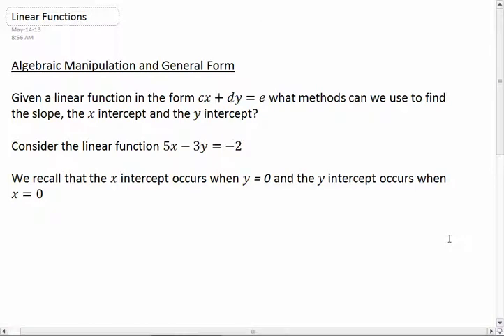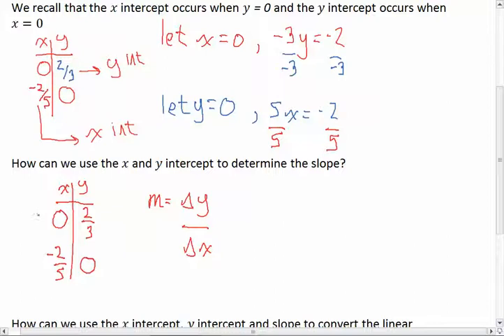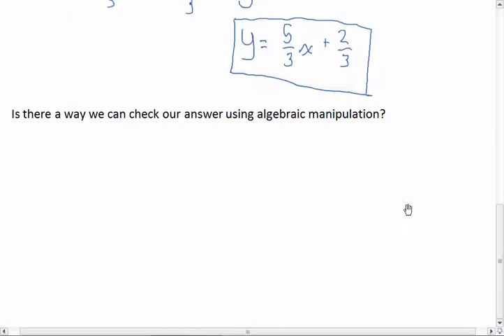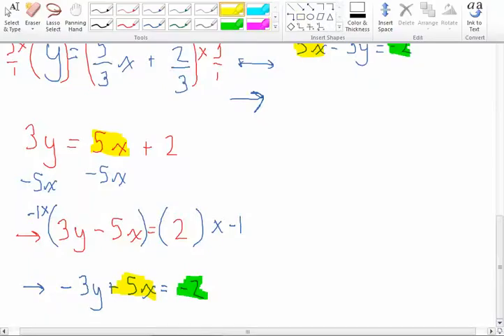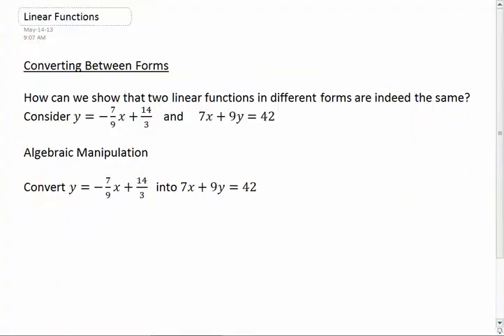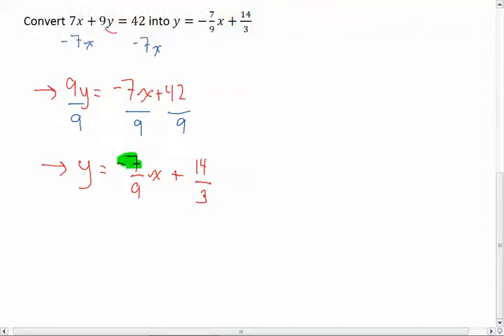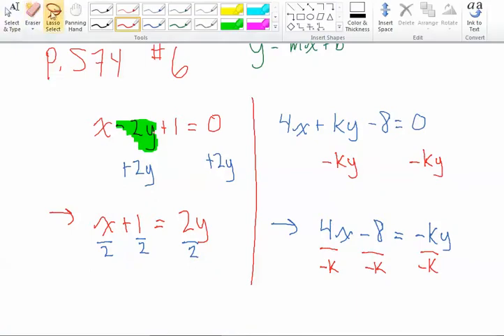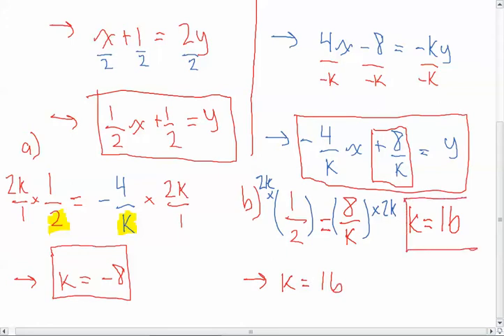Linear Functions 31